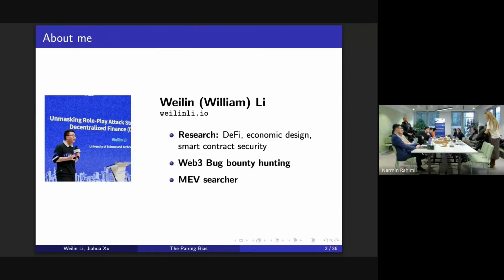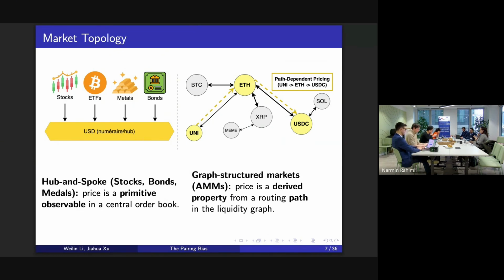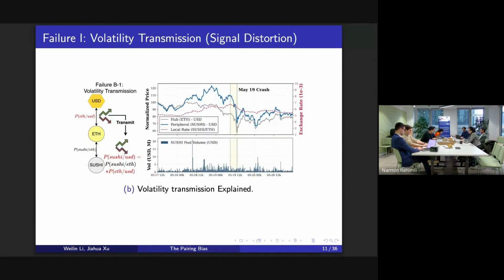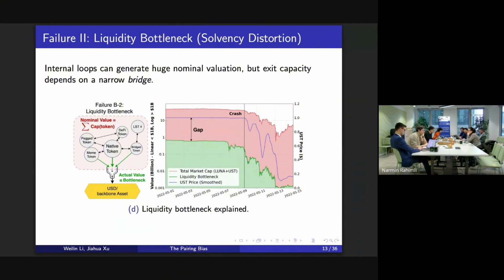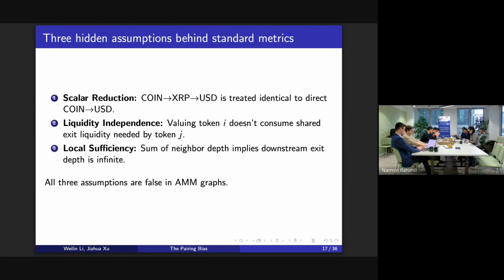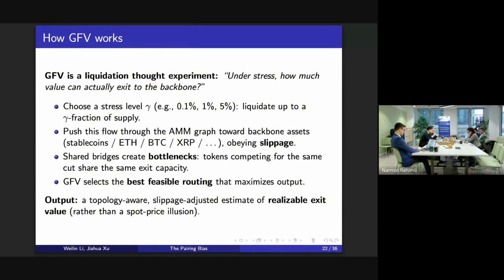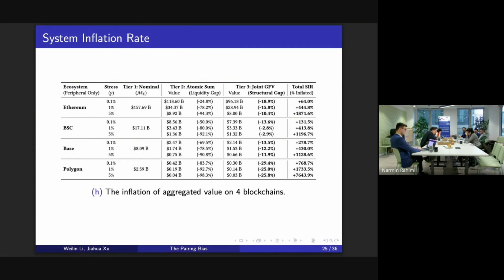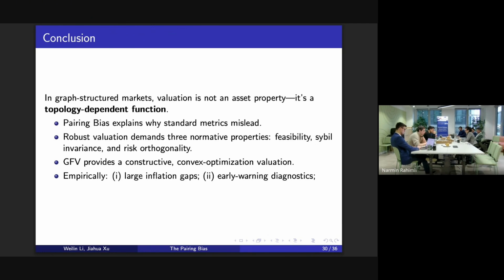The Pairing Bias: Pricing and Liquidity Distortions in Graph-Structured Markets, Weilin Li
In this presentation, Weilin Li, PhD Student at UCL CBT, showed research on the pairing bias in graph-structured markets and examined how pricing and liquidity distortions emerge.